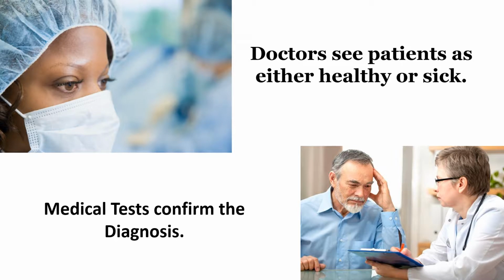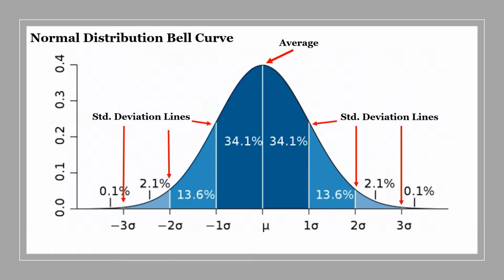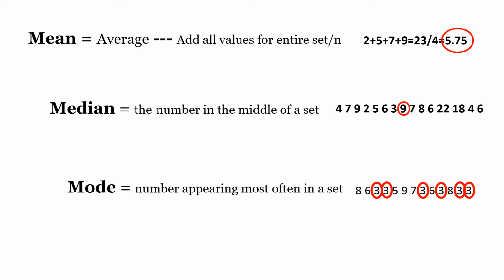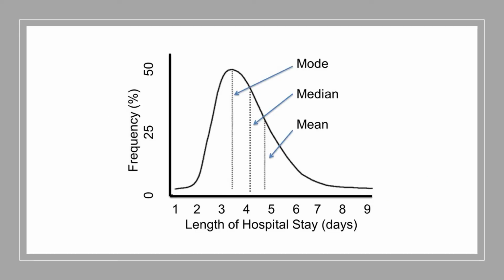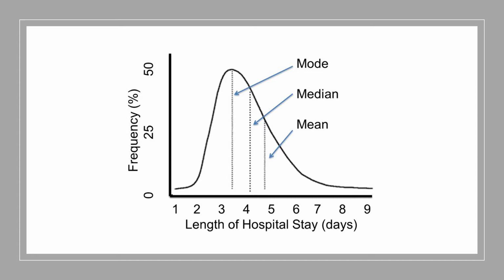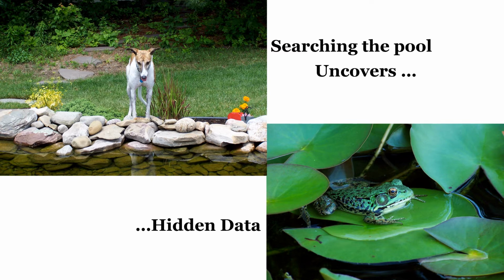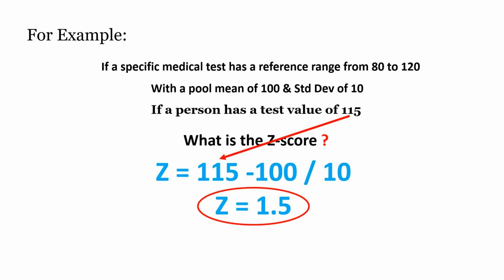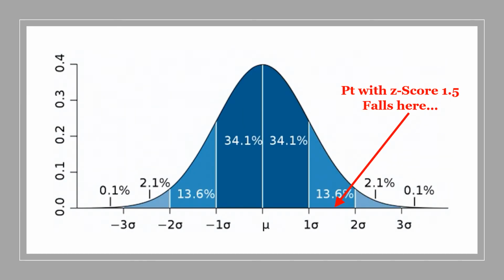Bell Curves and Z Scores